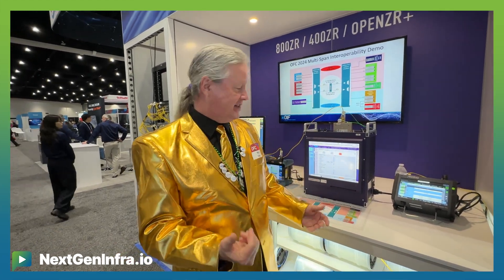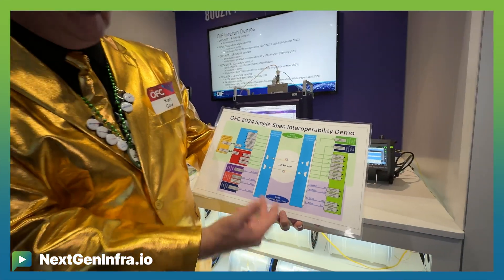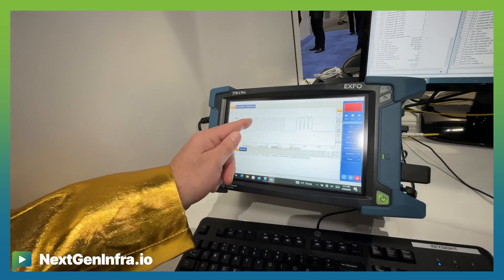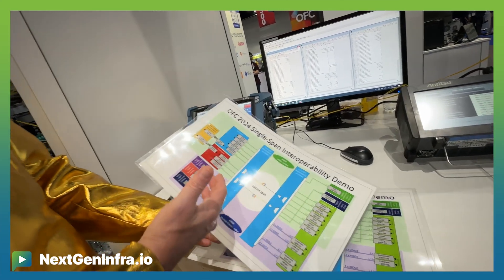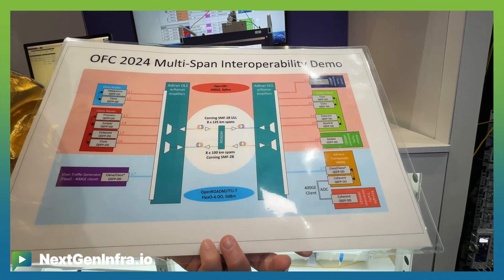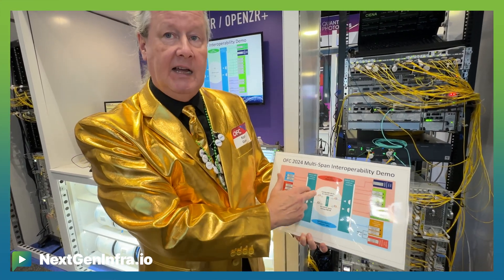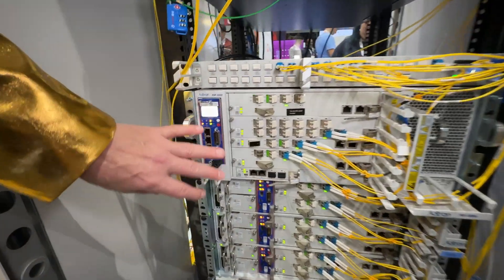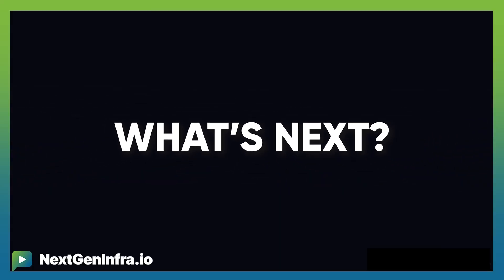OFC24: 800ZR, 400ZR and OpenZR+ Optics Interoperability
At OFC24, OIF hosted its latest pluggable coherent optics demonstration, showcasing the latest advancements in 800ZR, 400ZR and ZR+ optics interoperability. The demo highlights include the first public 800ZR multivendor interop; high transmit power, OpenZR+ over a 1000km, multi-span network; OpenROADM/ITU-T over that same network; and 400ZR collocated on the single-span network with 800ZR. Karl Gass, Physical and Link Layer Working Group Optical Vice Chair from OIF, provides some highlights

- The demonstration of a single span demo with eight channels at 400 ZR and four channels of 800 ZR, showcasing the actual optical spectrum of both the 400 and 800 ZR traffic.
- The introduction of a multispan demo featuring Raman amplification over 1000 kilometers, with six more channels and one channel of open rodm application.
- The use of new Corning smf28 ultra low LOF fiber in one direction and standard smf28 in the other, with both terminal RMS and a set of equalizer RMS to balance the channels in the middle.